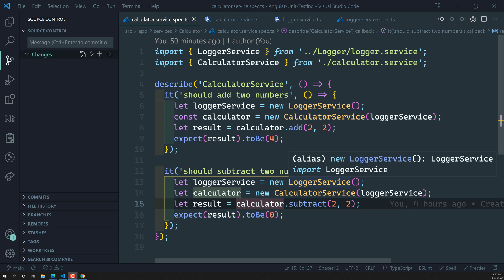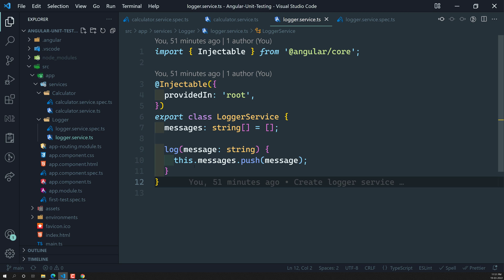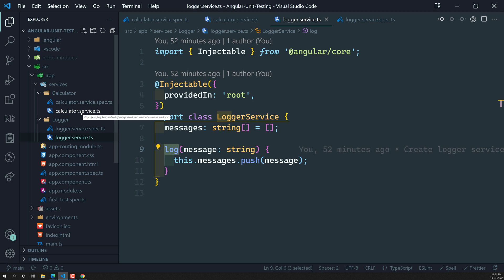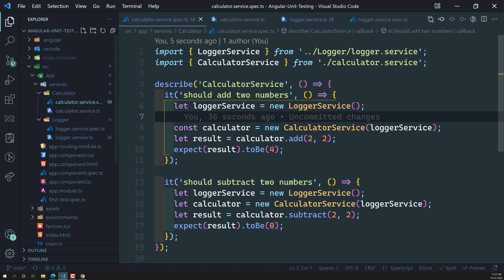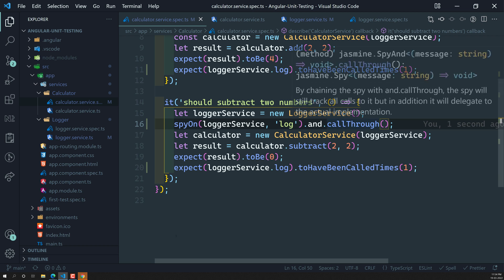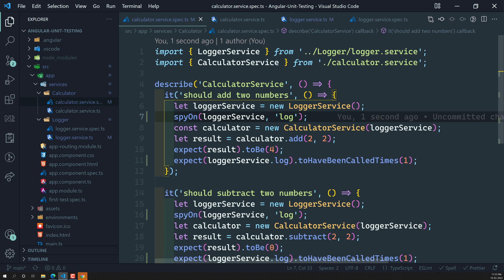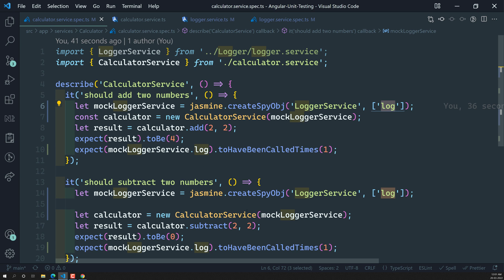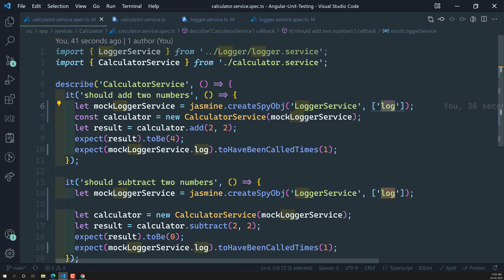8. Mocking the injected service using createSpyObj method and spy on the methods - Angular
In this video we will see how to mock the injected service using jasmine.createSpyObj method and spy on the mocked service method - Angular